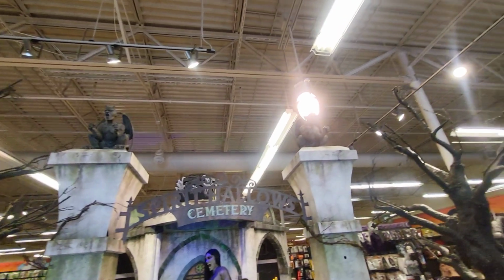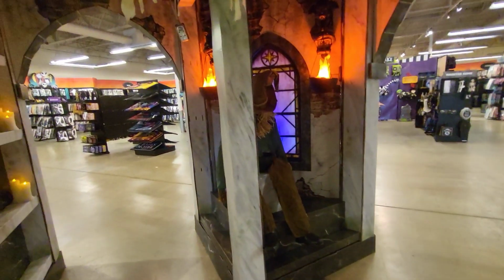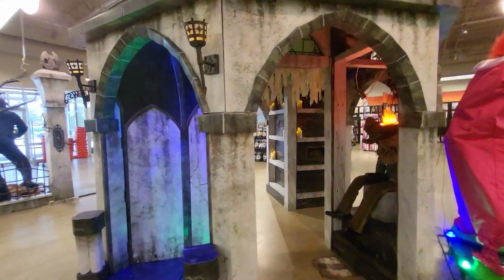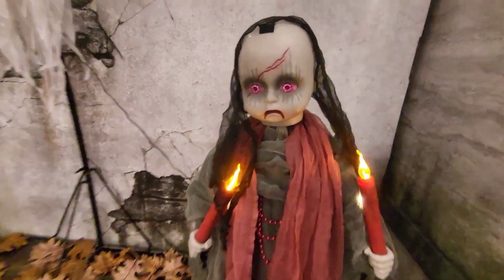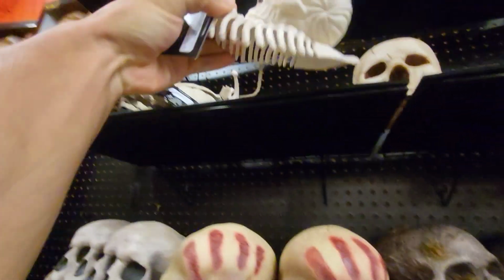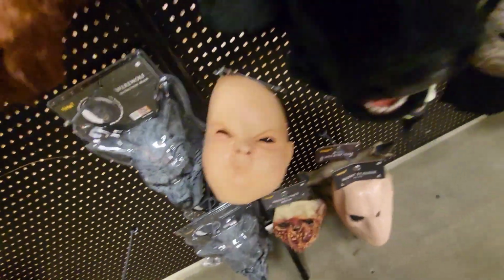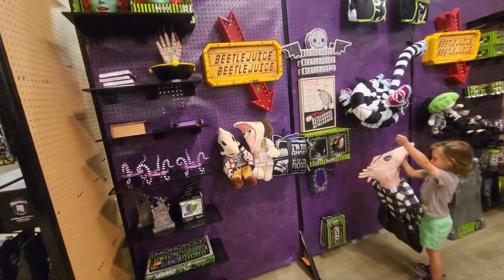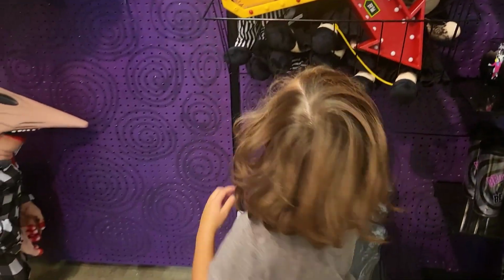Best Spirit Halloween Tour 2023 with E man!!